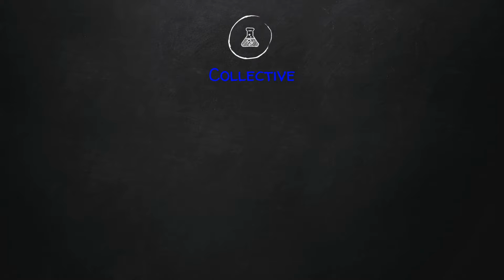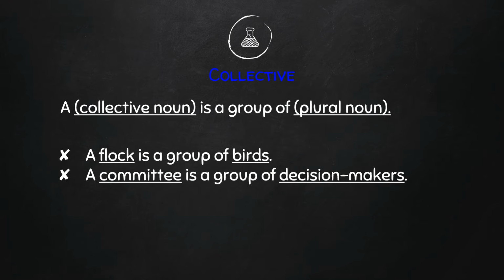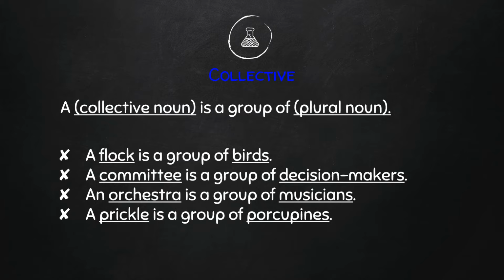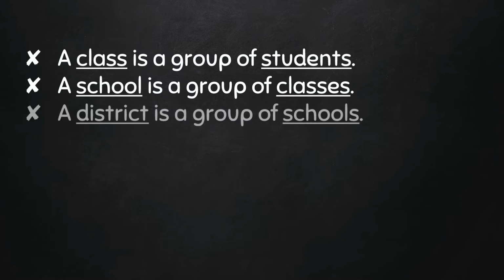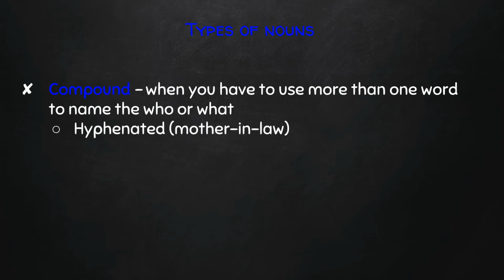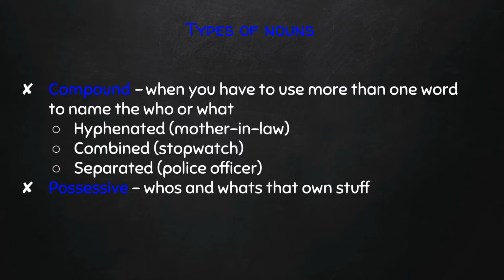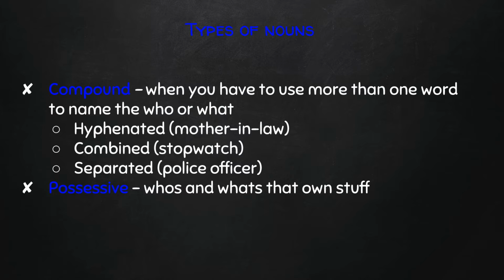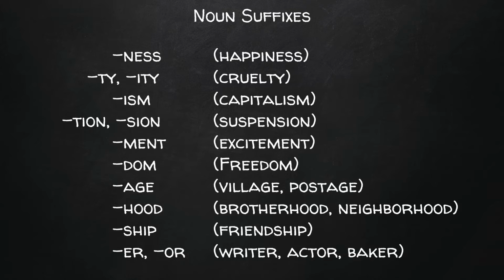Noun Notes part 2